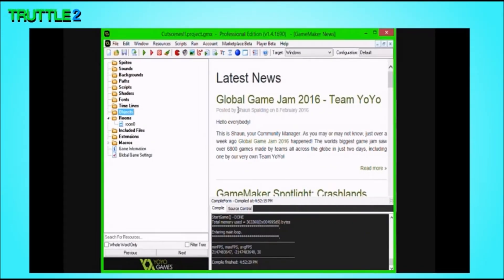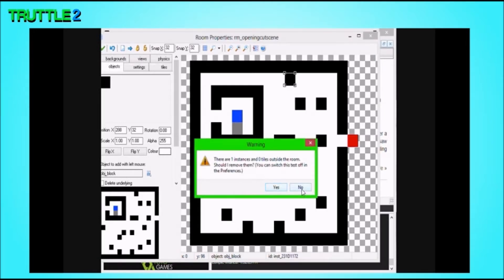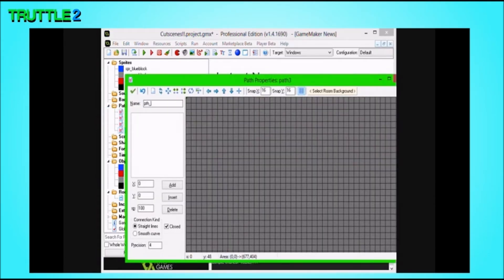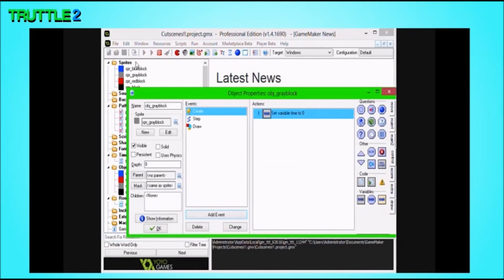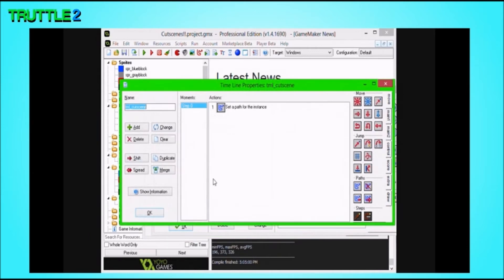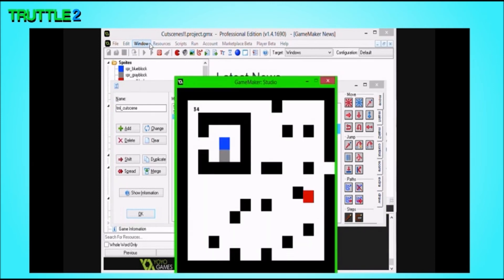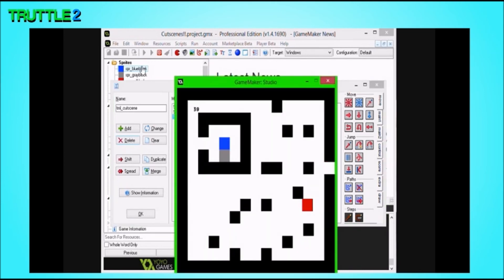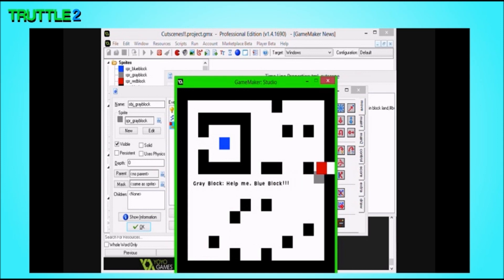GameMaker Tutorial - Cutscenes!!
In this video, you will learn how to make cutscenes in GameMaker!